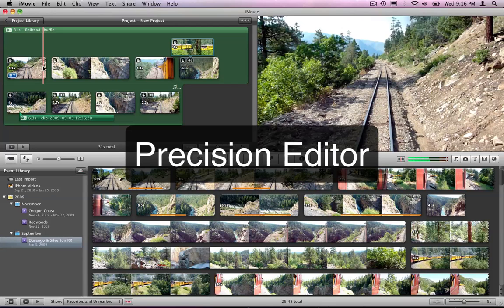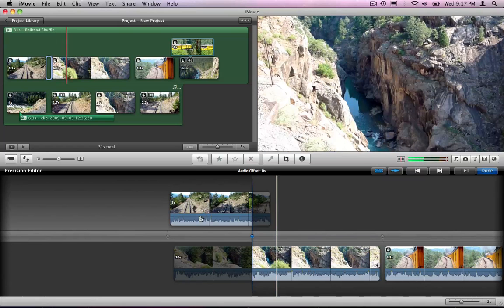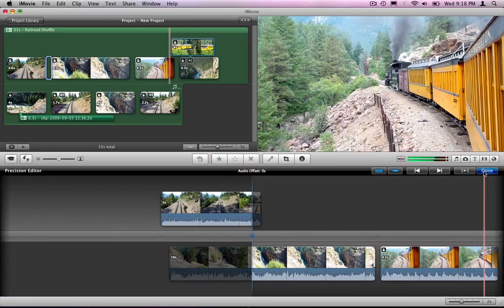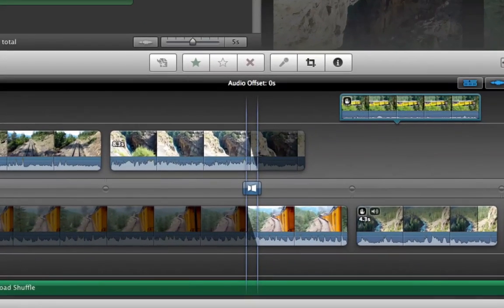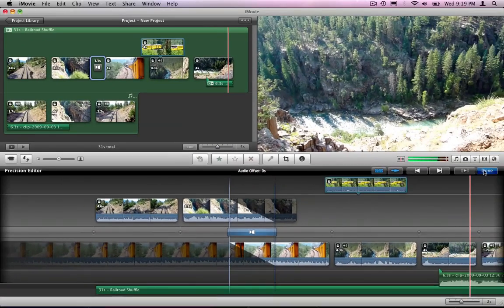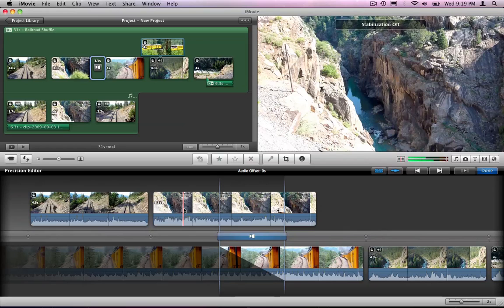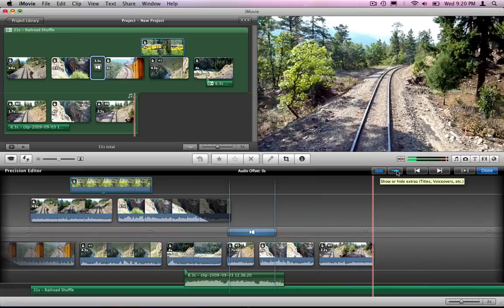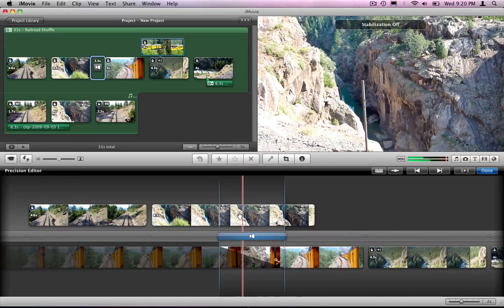Precision Editing in iMovie - From Tutor for OS X iMovie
In this video I show you how to use Precision Editing in iMovie. In addition to using drag-and-drop editing in iMovie, you can also precisely edit where you want you clips and transition to intersect. From Tutor for OS X iMovie